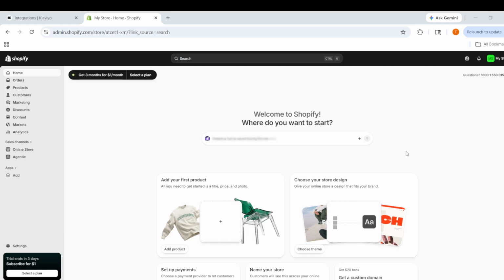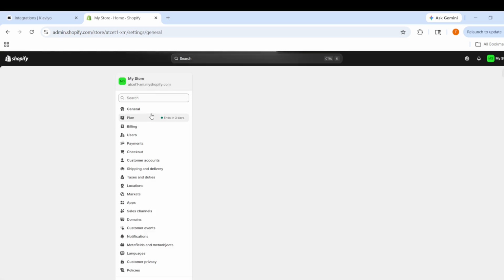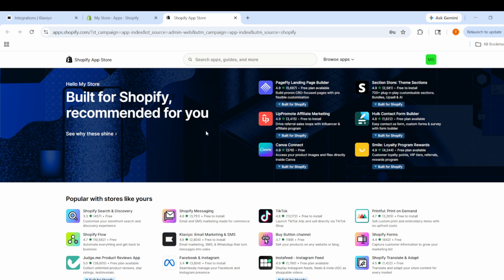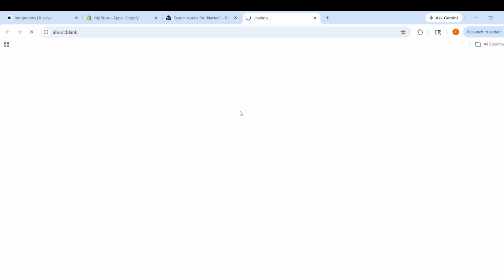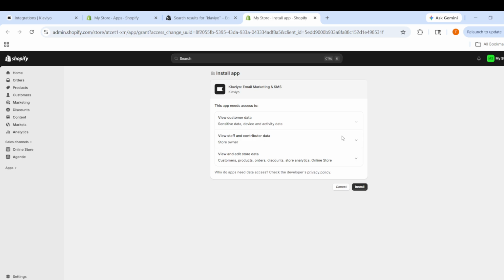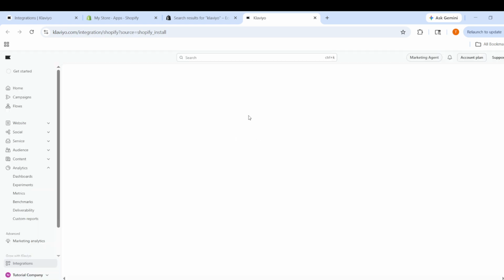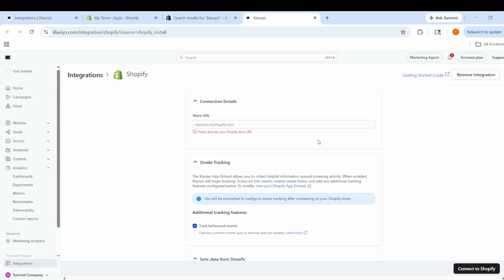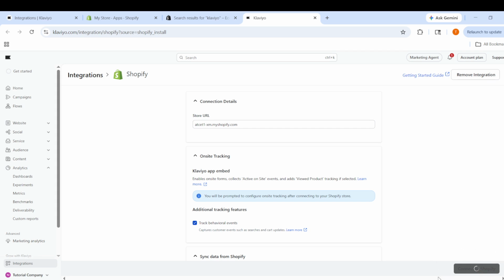How To Add Klaviyo To Shopify [2026 Guide]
How To Add Klaviyo To Shopify

Learn how to add Klaviyo to Shopify so you can start email and sms marketing fast. This quick guide shows how to install the Klaviyo app, connect your Shopify store, and sync customers, products, and events. If you are searching for connect Klaviyo to Shopify, Klaviyo Shopify integration, or Shopify email marketing setup, you are in the right place.